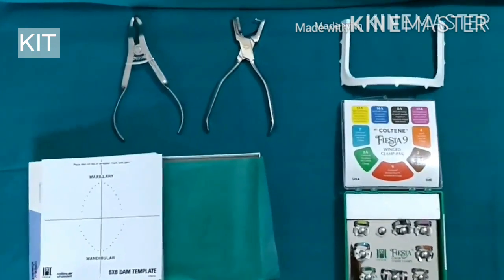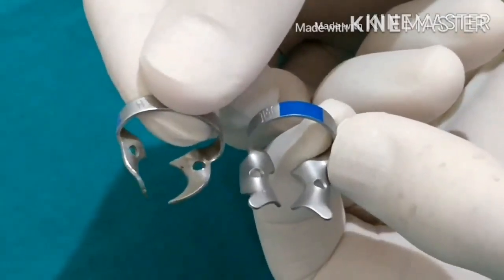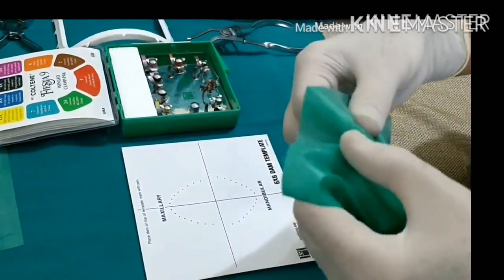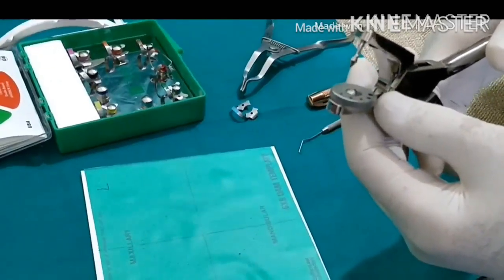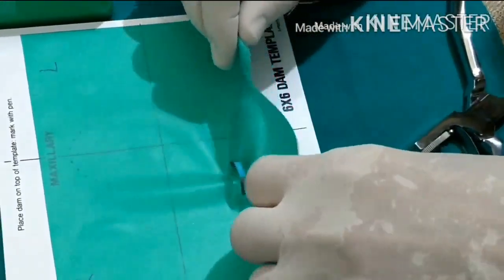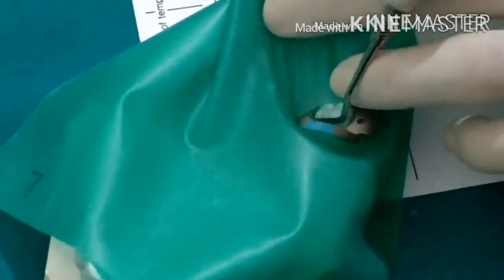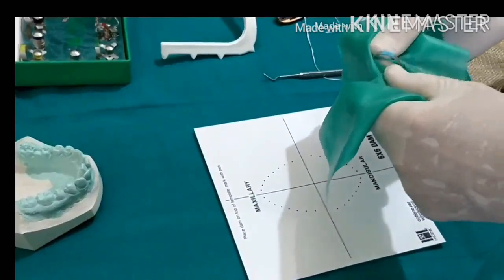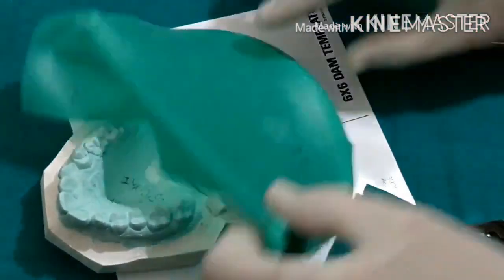Introduction to Rubberdam kit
This video discuss about the various components of the Rubberdam kit and demonstration of application of the Rubberdam on cast.